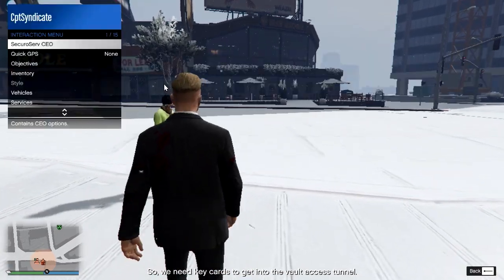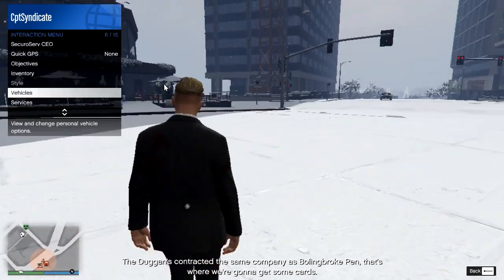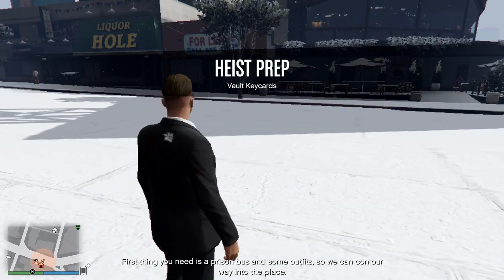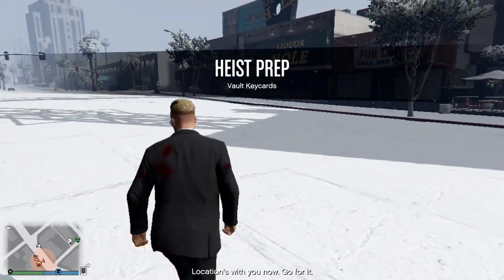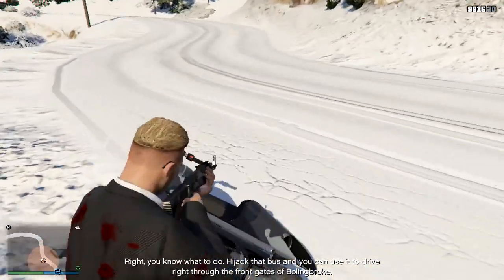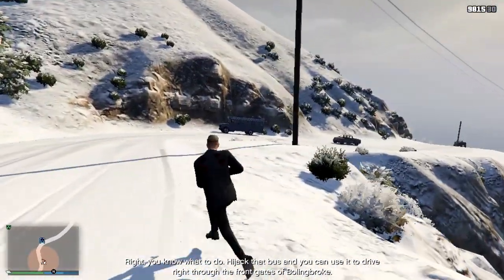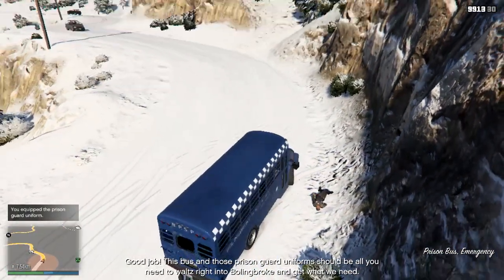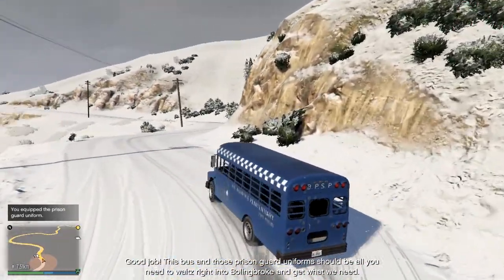Casino Heist Prep Mission - Vault Keycards (Prison)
Here's how to get the Vault Keycards from the Prison for use in the Diamond Casino Heist in GTA Online. 👉All our Casino Heist guides: Aggressive | Big Con | Silent & Sneaky | Access Points & POIs | Avi Schwartzman